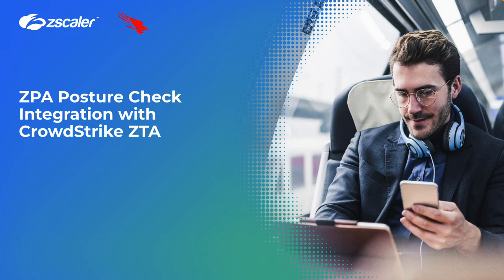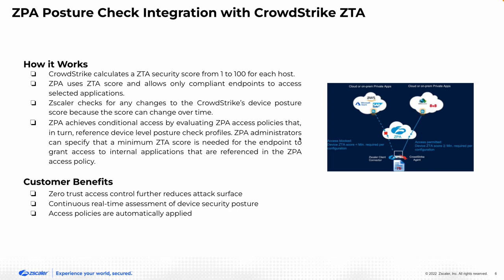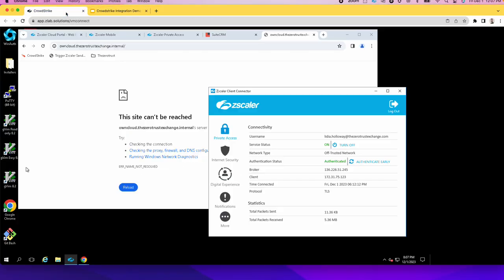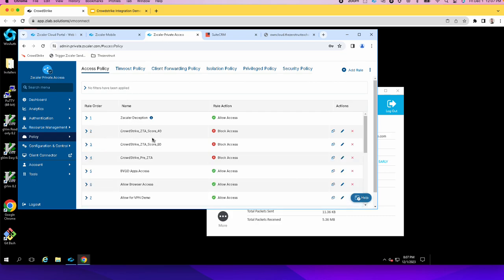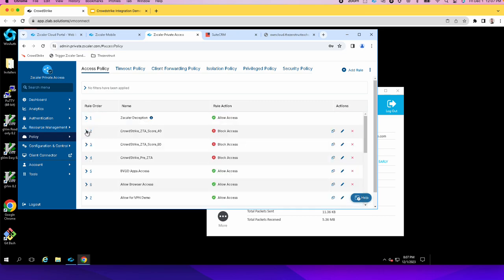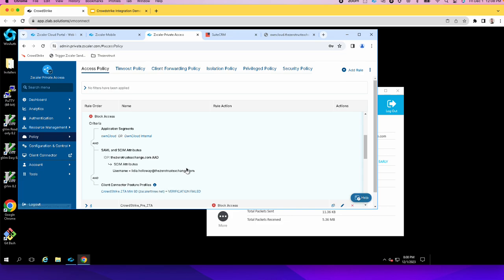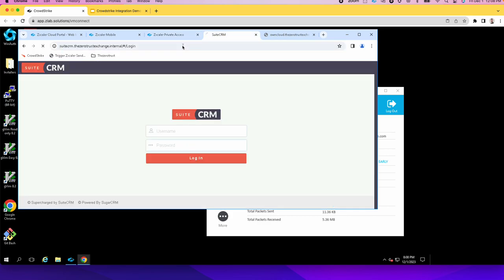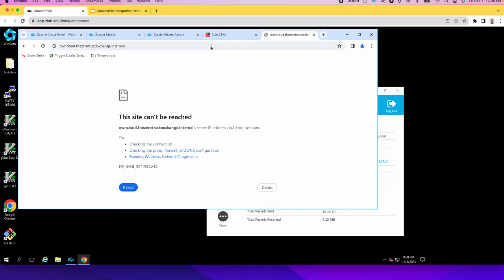Zscaler Private Access Posture Check Integration with CrowdStrike ZTA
n this demo, we’ll see how Zscaler Private Access (ZPA) integrates with CrowdStrike Zero Trust Assessment (ZTA) to enforce access based on the real-time security posture of the endpoint.

The integration enables organizations to:

• Evaluate the endpoint’s CrowdStrike ZTA security score
• Define a minimum posture score required for access
• Allow compliant devices to access authorized private applications
• Restrict access when the device no longer meets the required security posture
• Apply Zero Trust principles based on user identity + device posture

The demo walks through the posture-check workflow and shows how ZPA can use CrowdStrike ZTA to provide adaptive, posture-driven access to private applications.

🔐 Zero Trust Access: Never trust. Always verify.
🛡️ Endpoint Security: CrowdStrike ZTA
🌐 Private Application Access: Zscaler Private Access